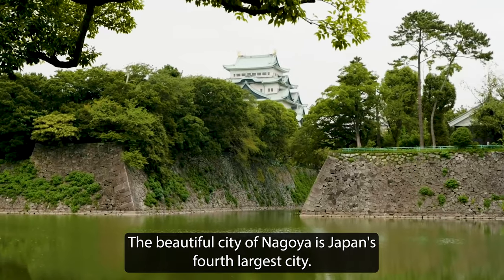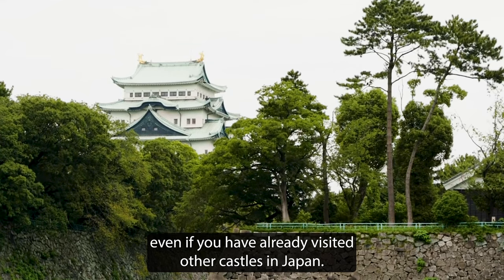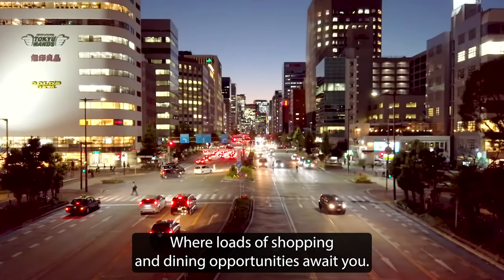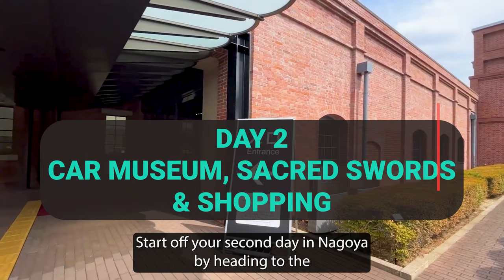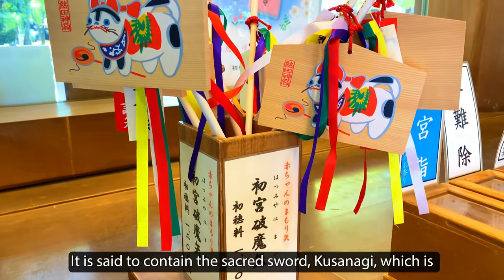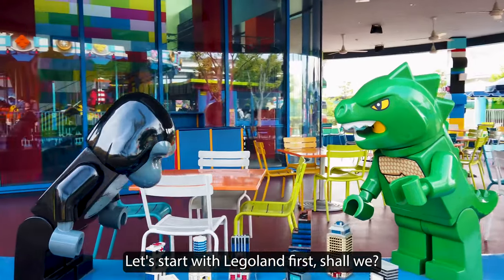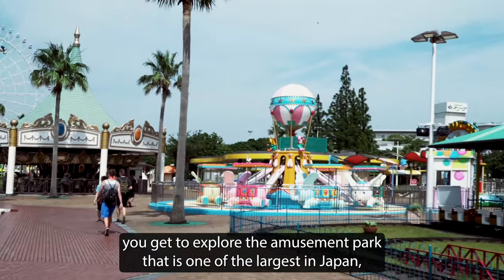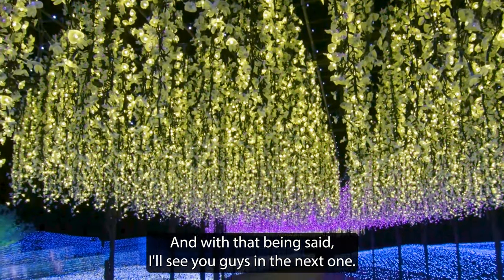How to Spend 3 Days in Nagoya! 2023 Things To See and Do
Here's how to spend 3 days in Nagoya! Updated for 2023 with new things to see and do.

Nagoya is Japan's 4th largest city and it has its own culture, history and tradition that makes it so unique compared to other cities. In this video you'll see things like the famous Nagoya castle, visit the Toyota Museum, and be introduced to loads of famous Nagoya cuisine like the Hitsumabushi, Tebasaki and Miso Nikomi Udon. Watch this video to find out what they are!

Timestamp
00:00 How to Spend 3 Days in Nagoya
00:20 DAY 1
: NAGOYA MORNING, CASTLES
 & FOOD TOUR
03:21 DAY 2
: CAR MUSEUM, SACRED SWORDS
 & SHOPPING
05:29 DAY 3
 LEGOS, FLOWERS
& ILLUMINATIONS